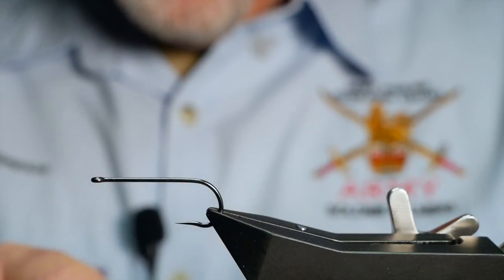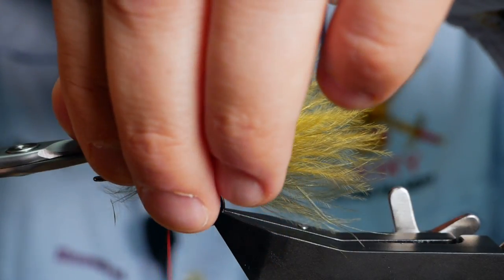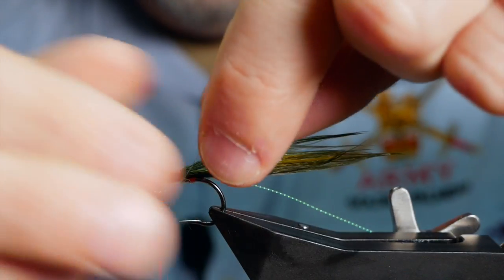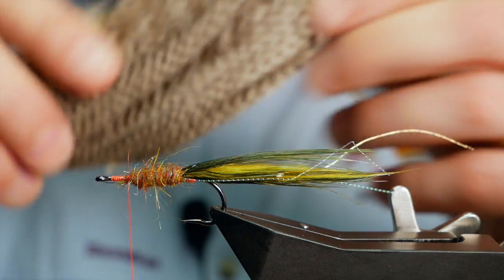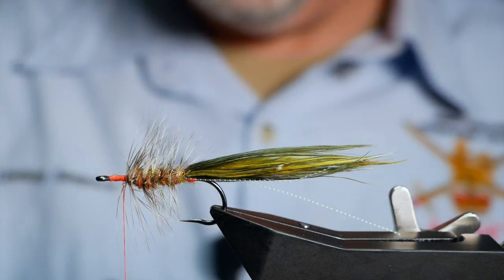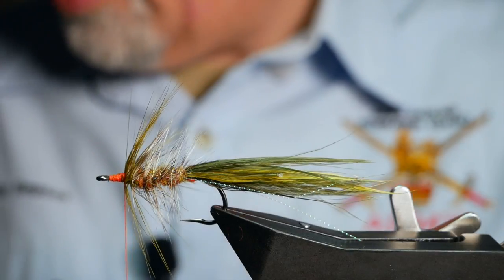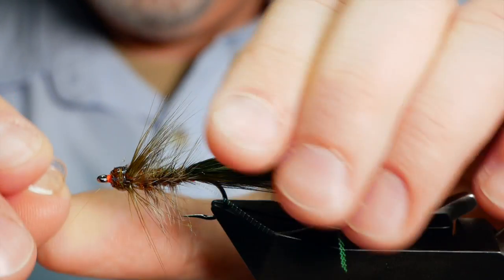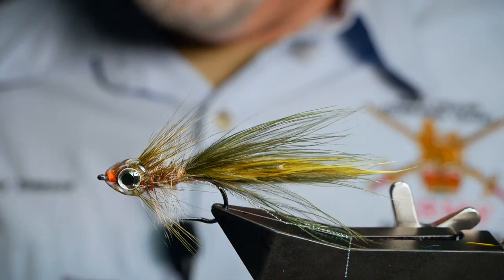How to tie a Softhead Grizzle Bugger (Minnow Pattern)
Hook - Hanak H970 BL #6
Thread - Uni Fire Orange #6/0
Tail - Olive Dun and Olivesque
Flash - Hends Krystal Flash
Rib - Fish On Gold Wire 0.14
Palmer - Grizzle Hackle
Front Hackle - Green Cock Cape
Head - Stonflo Soft Head #4
Eyes - Troutline 3D Eyes 10mm

I dare say this will do a turn on both rivers and Stillwaters. This fly has been tied to represent a small bait fish. It's a great fun to tie and incorporates lots of different techniques.